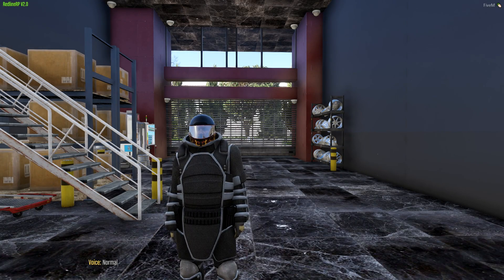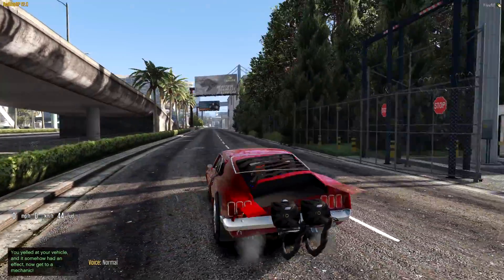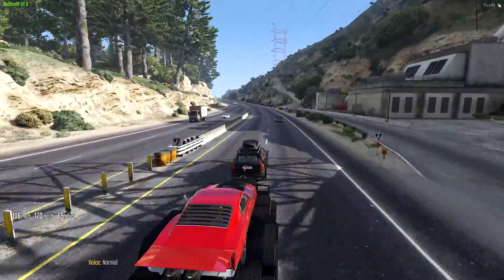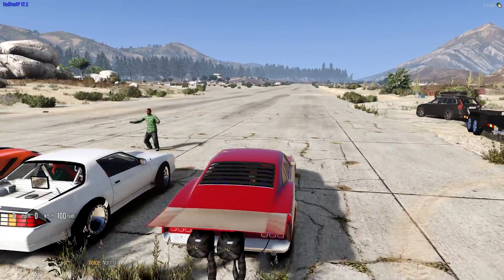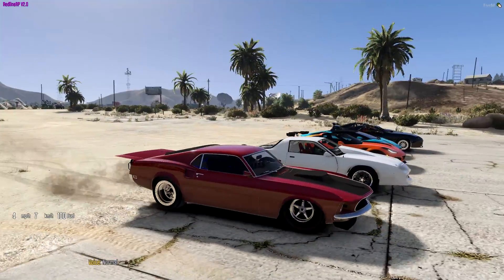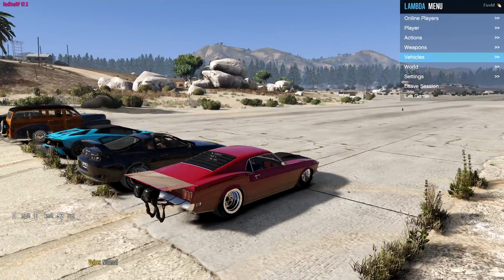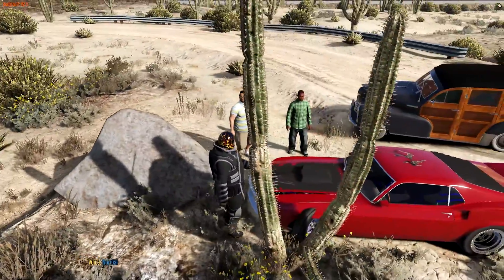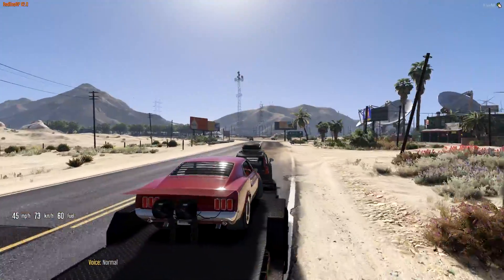GTA 5 Roleplay - THE MOST DANGEROUS DRAG RACE CAR | RedlineRP #604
Its been a while since I have take out a extremely dangerous drag car and its been about time we used a new one! This Mustang is very wild. I had so much fun driving and messing around with it. Let me know what you guys think. The Mustang worst then the supra?